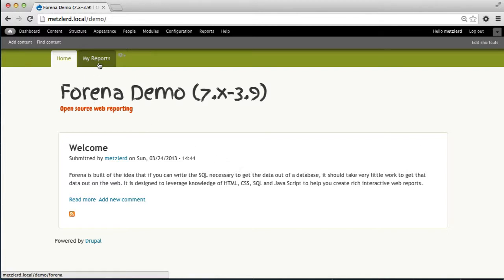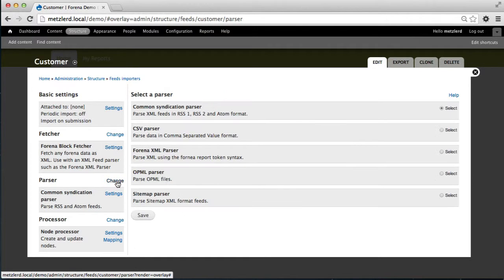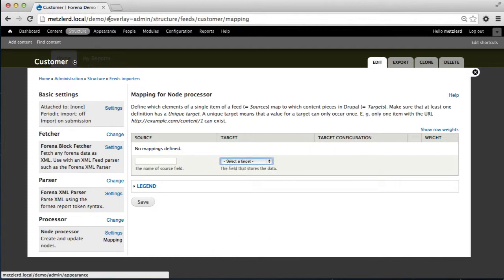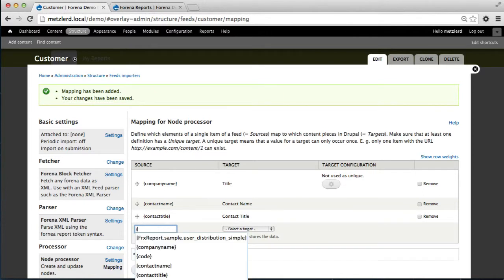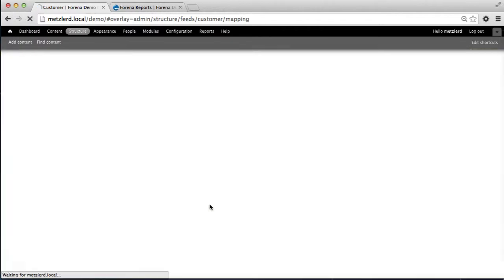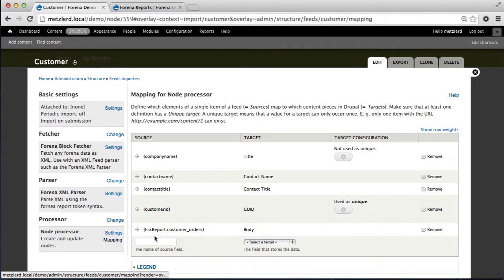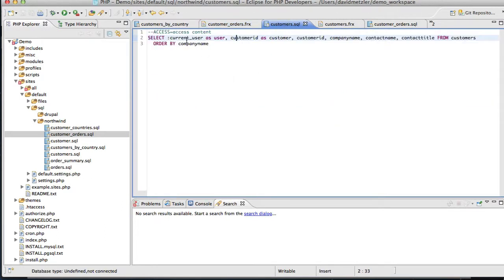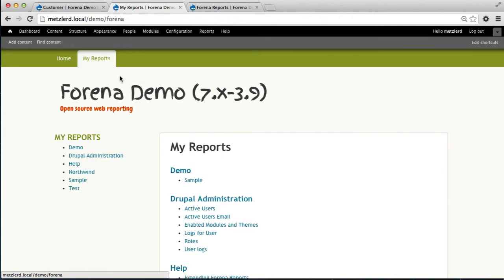Forena and Feeds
Learn how to use the forena module with the feeds module to import external data and reports as nodes.